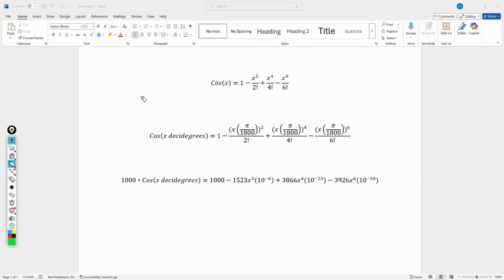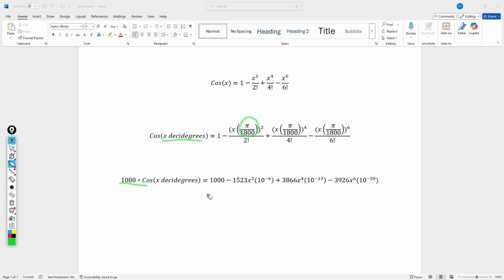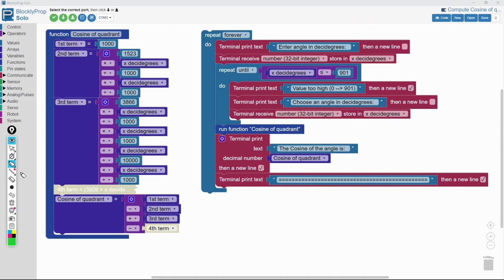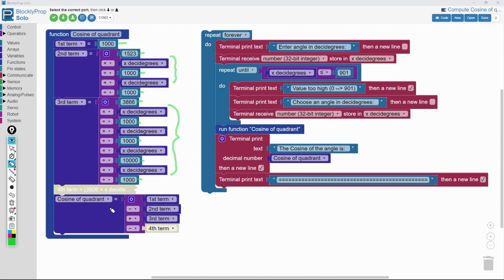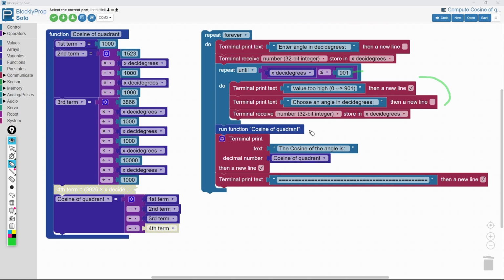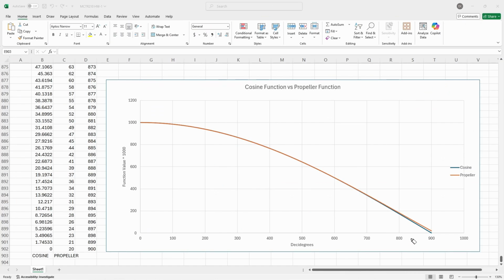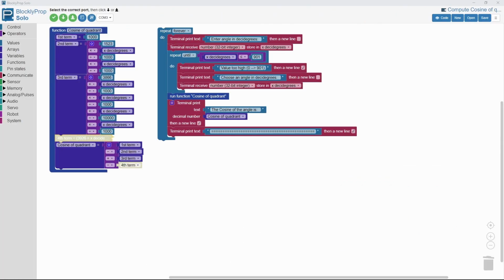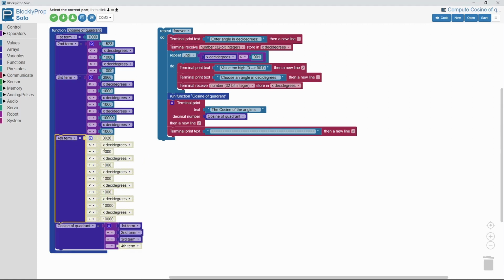MCTR210 HW 1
Homework 1 for MCTR210